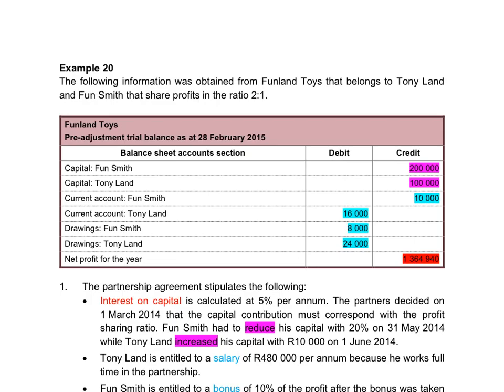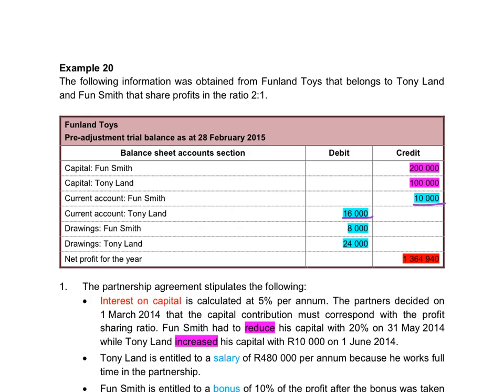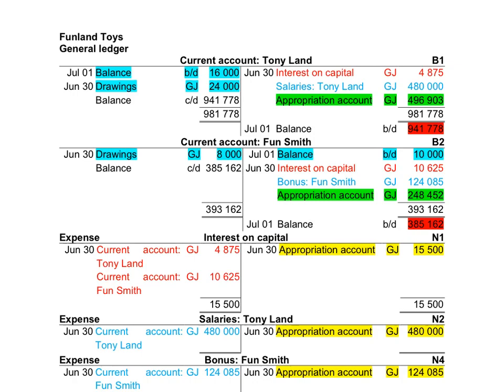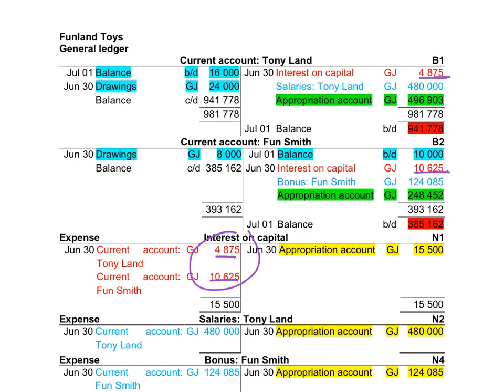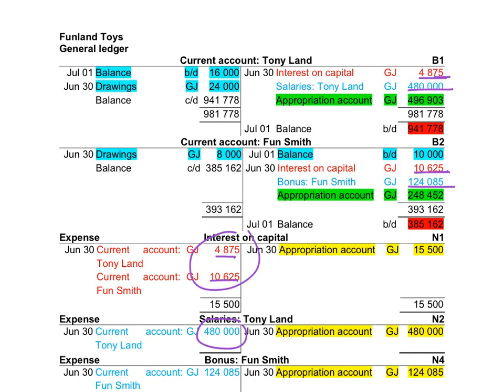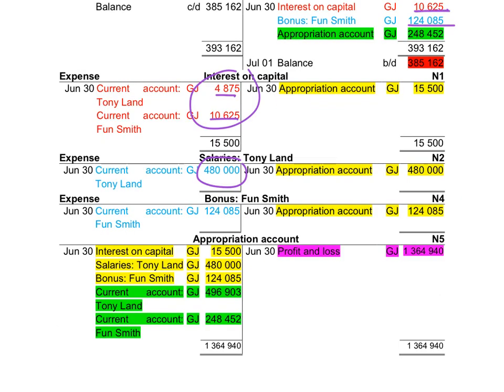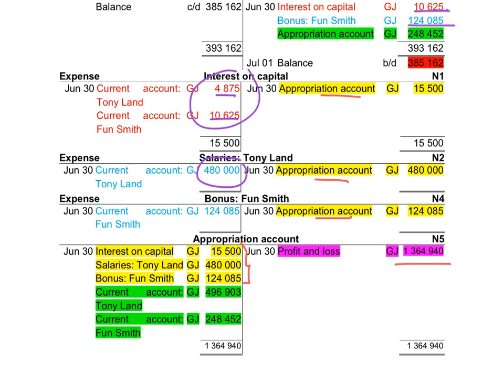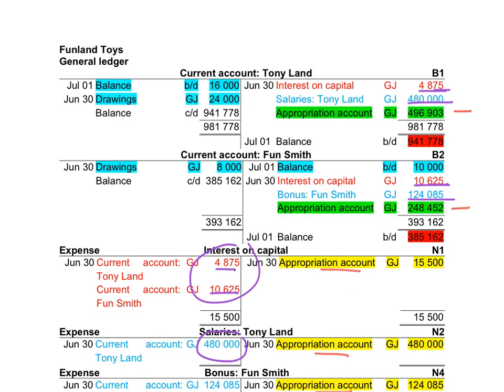GRADE 11 ACCOUNTING - General ledger accounts for partnerships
GRADE 11 ACCOUNTING - General ledger accounts for partnerships for transactions in a partnerships as prescribed by CAPS and IEB.